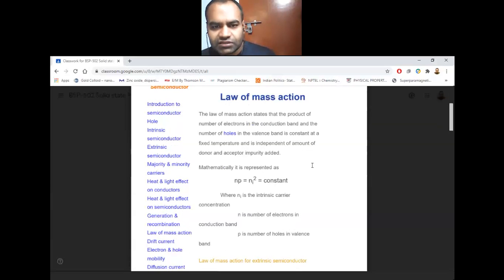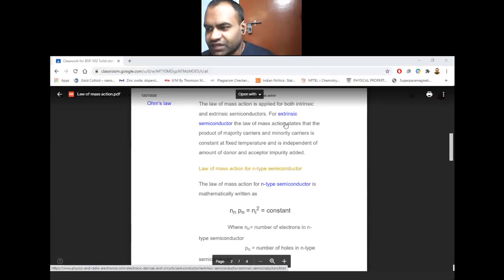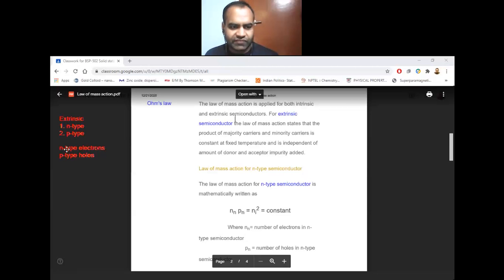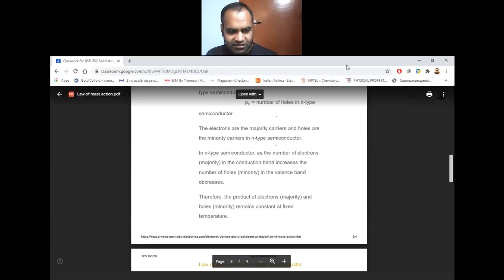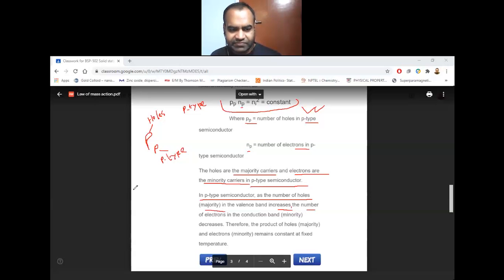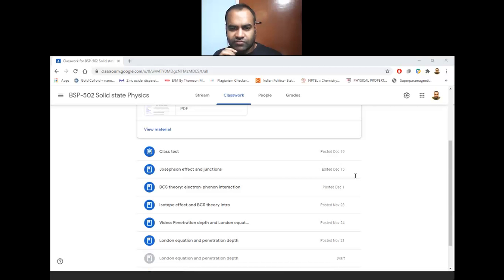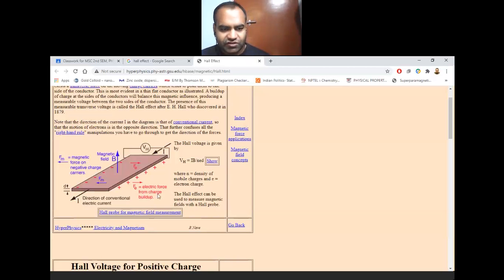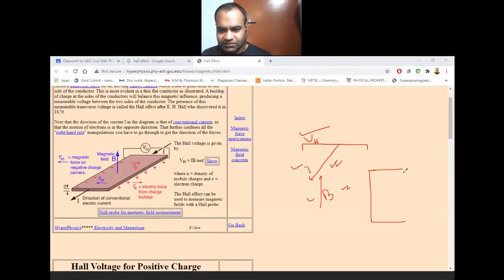Law of mass action and Hall effect